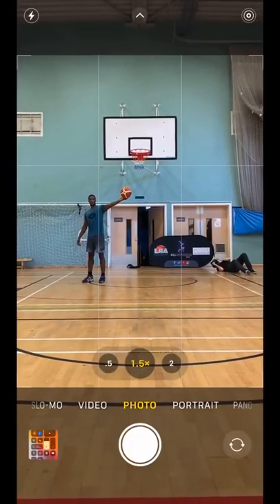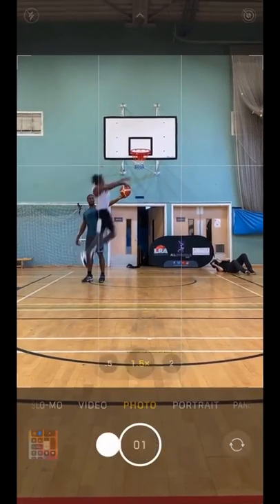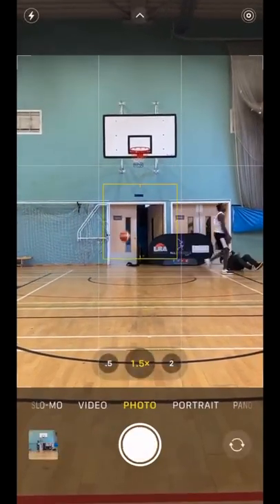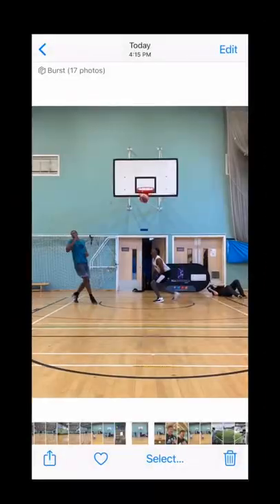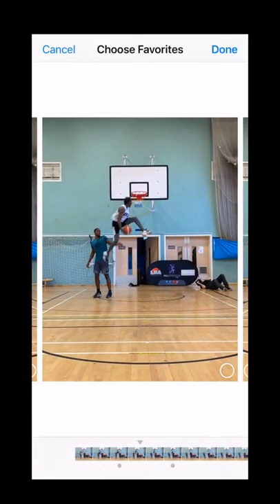Take better action photos by using Burst Mode on your phone shotoniphone photography basket